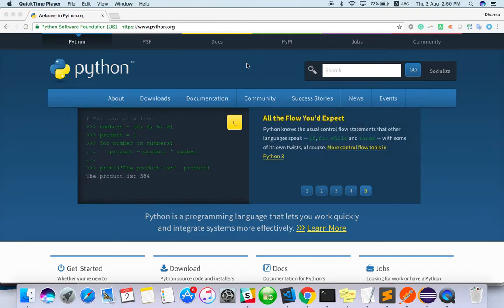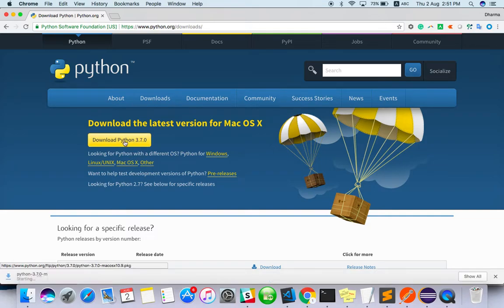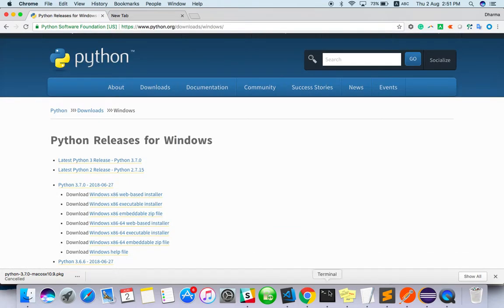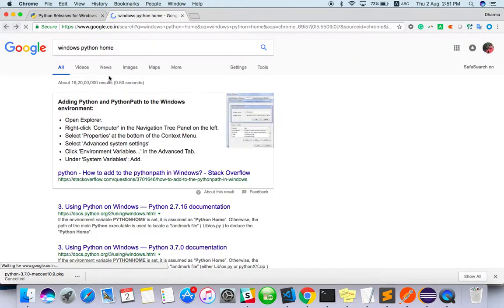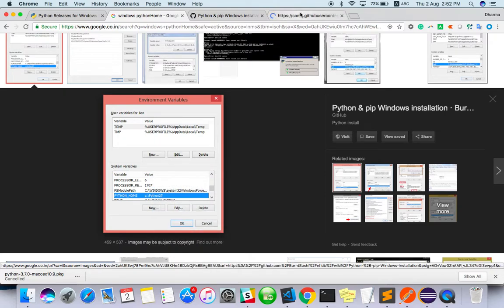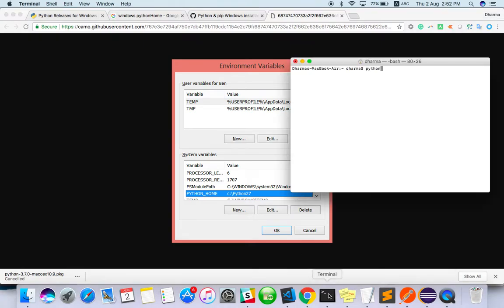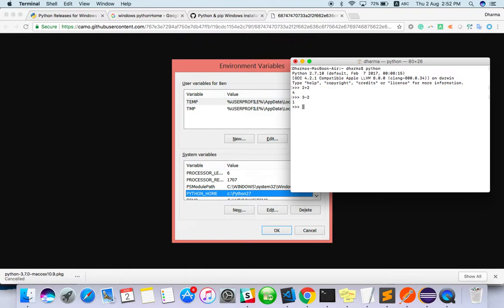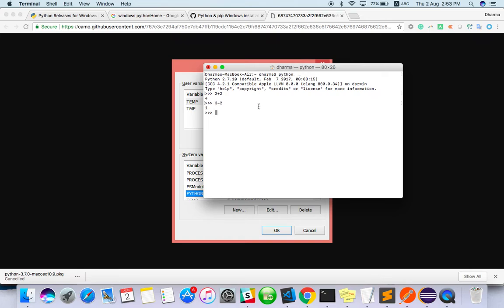Python Download and Installation || python tutorial for beginners || selenium using python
How to install download python and install it in Mac, Windows platform with Environment variable. Support me if you love it